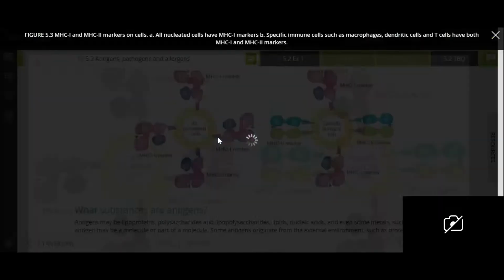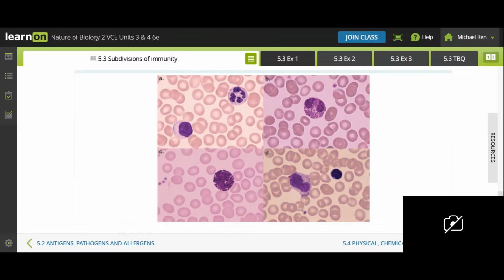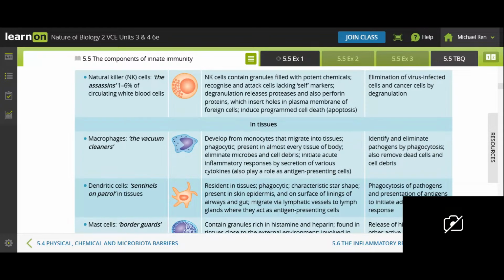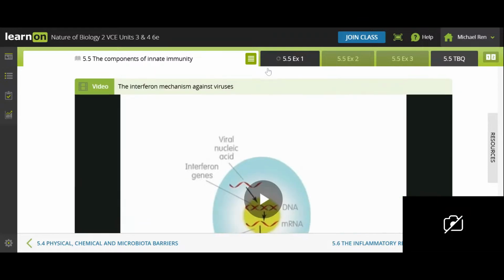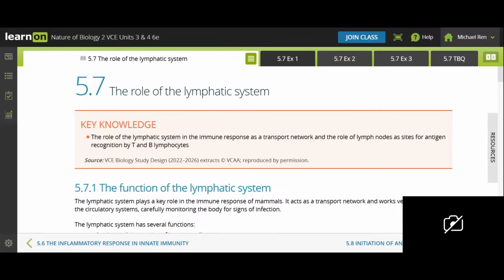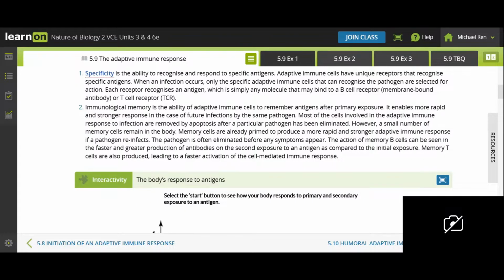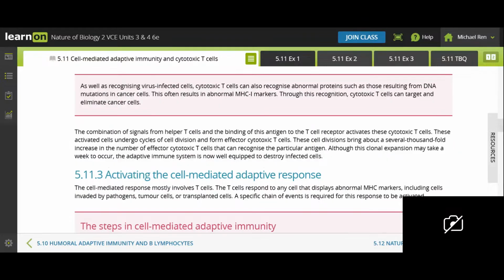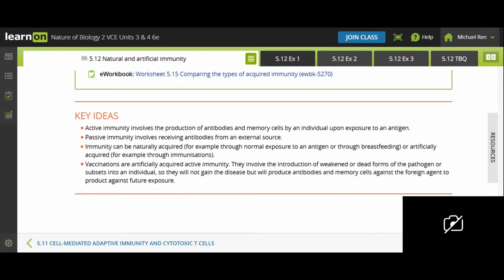Bio stream 2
what u doing here